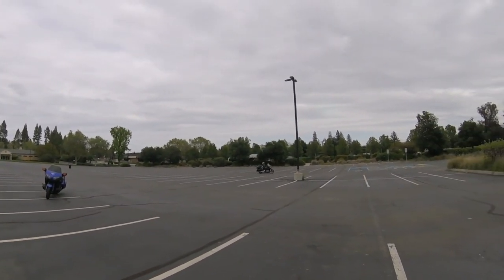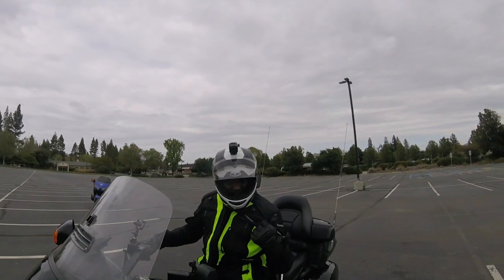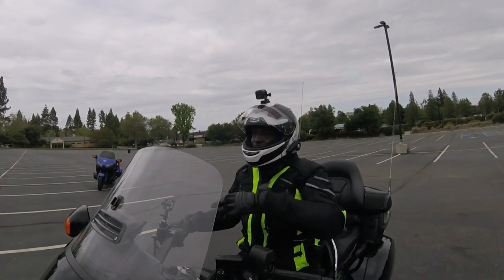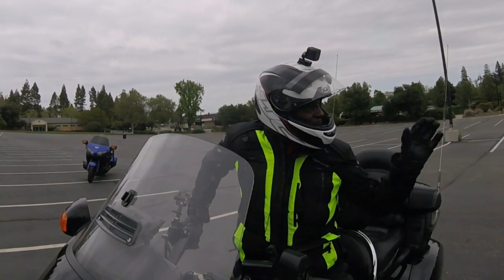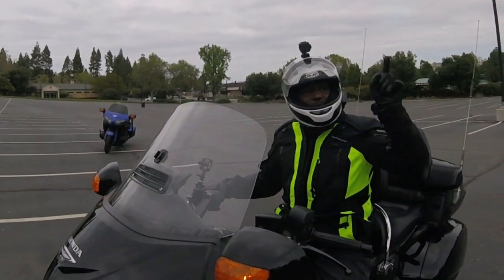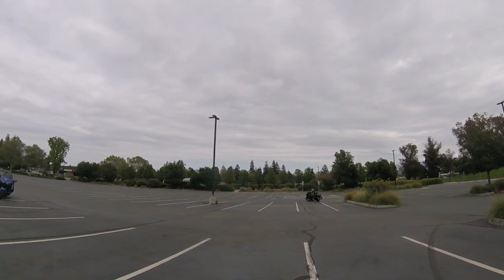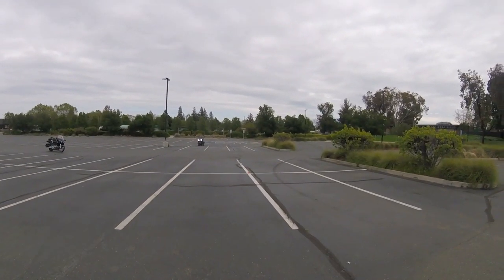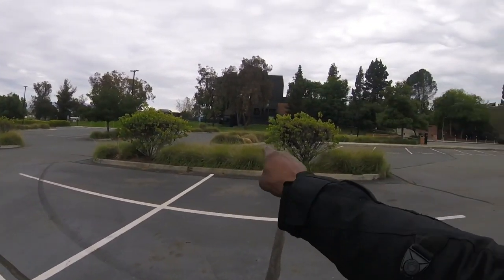Making U-Turns, Where do you look?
Having problems looking far behind you while making your U-Turns?
Well try looking at an object/spot on the road, (not looking directly down) maybe this demonstration can help.
When two bikers were having trouble making U-turns, We introduced looking for a spot to aim for. After a very short period of time, both riders were to complete the exercise (24' u-turns) .